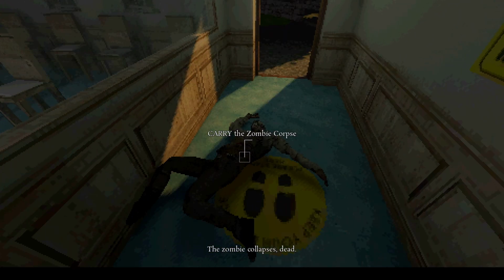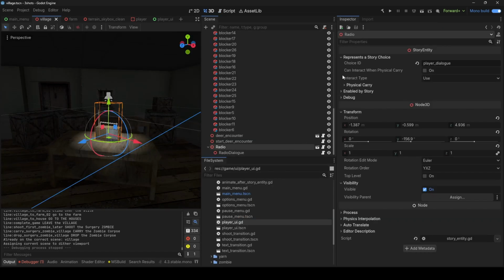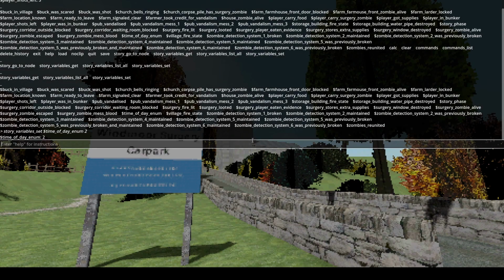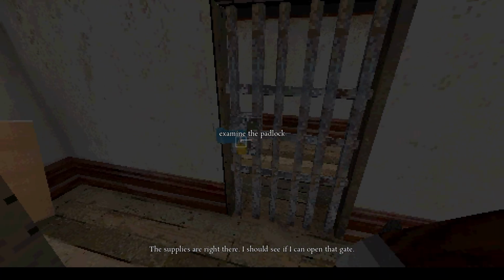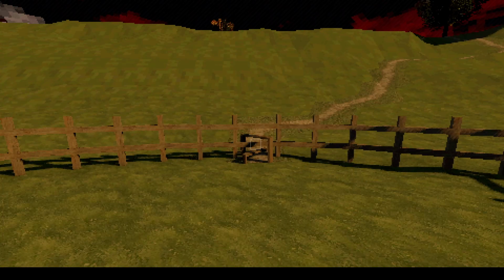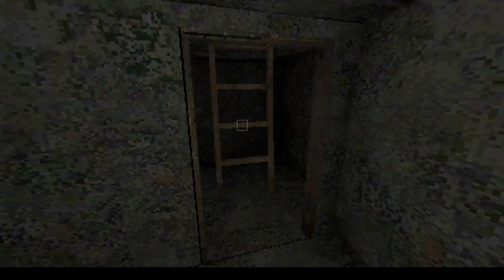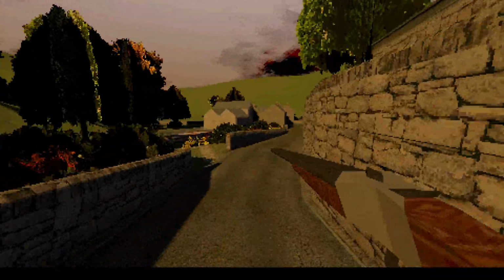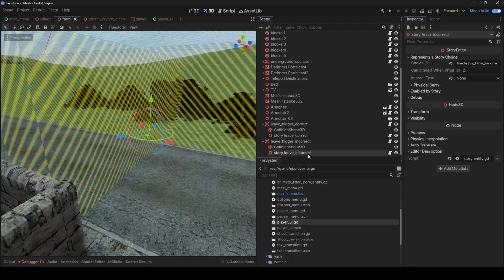Making My Game Using A "Playable Movie Script" | 3SL Devlog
Yarnspinner drives the entire story logic of my game. It's great!